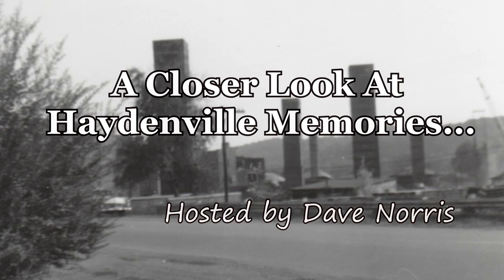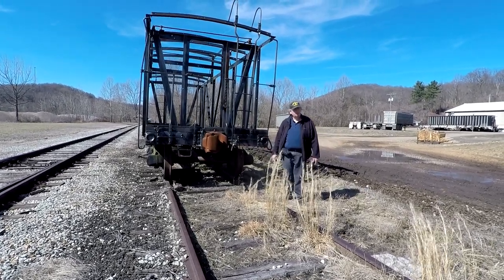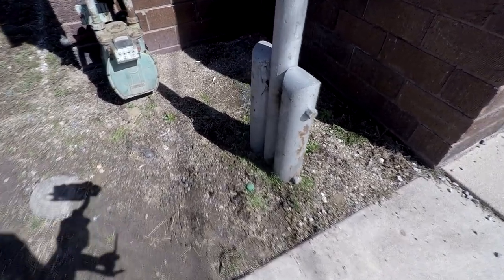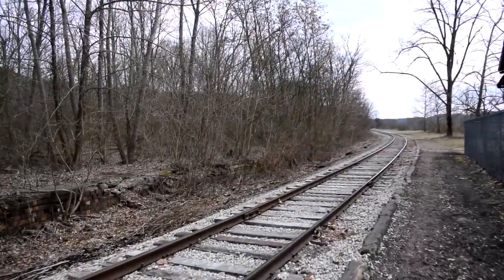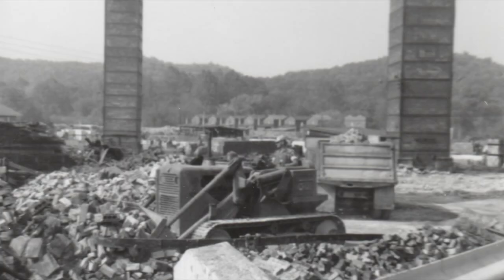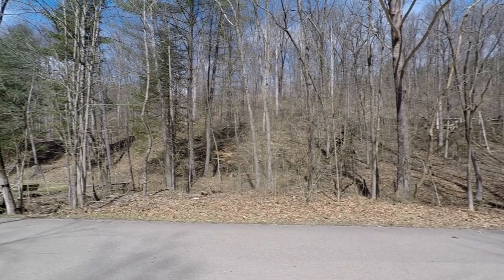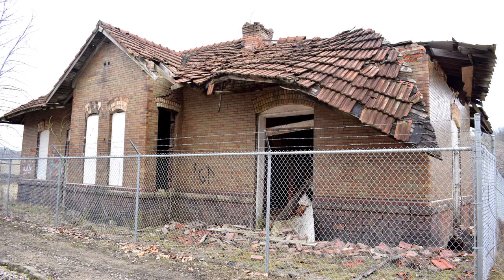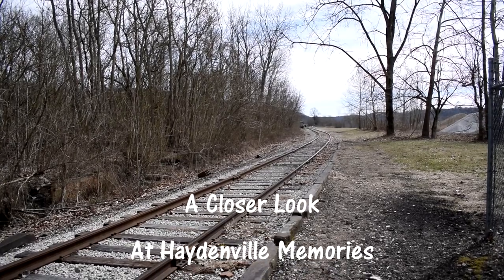A Closer Look At Haydenville Memories 2020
After writing the song "Bricktown, Memories Of Haydenville, Ohio" a few years ago we did a second video taking a closer look at Haydenville back in it's day. We have now gone back for yet another closer look using more of my dad's old photos and 16mm movie film. We hope that you enjoy this trip back in time!